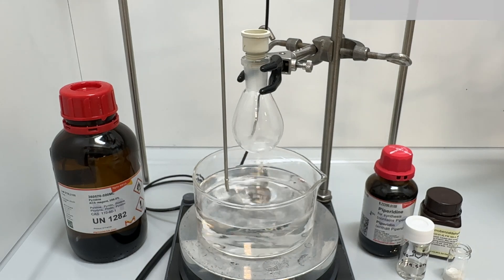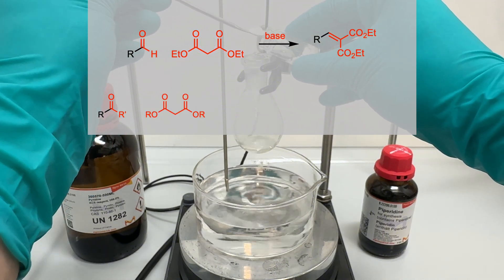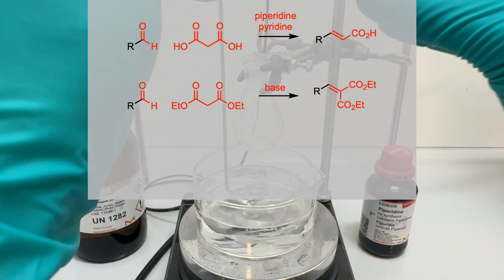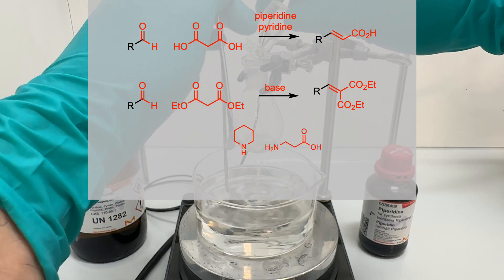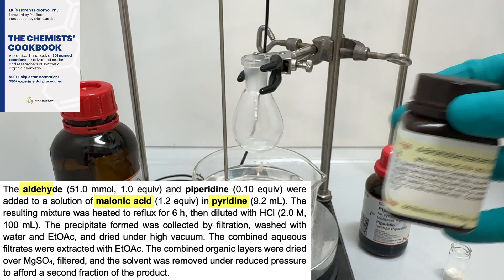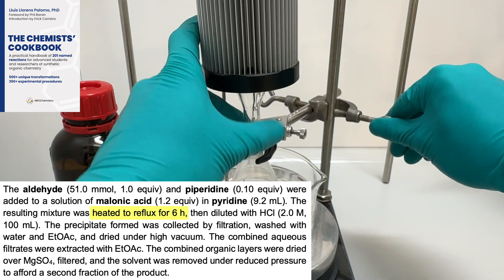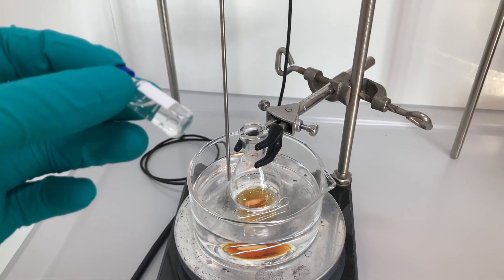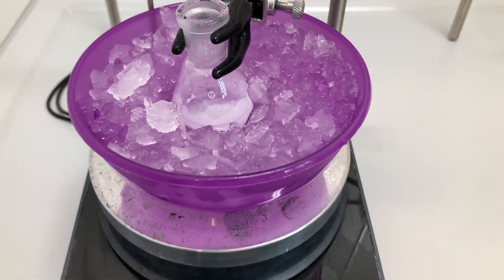Knoevenagel Condensation. Doebner Modification. Verley Modification. Reaction Mechanism and Set Up.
The Knoevenagel condensation enables the reaction of aldehydes or ketones with active methylene compounds (containing two electron-withdrawing groups, such as malonic esters, acetoacetic esters, acetylacetone, or cyanoacetic acid) in the presence of a weak base to yield α,β-unsaturated dicarbonyl or related compounds.

When the reaction is carried out with carboxylic acids, such as malonic acid, in the presence of pyridine as the solvent, the condensation is followed by a pyridine-induced decarboxylation. This reaction is known as the Doebner modification.

This video was recorded at Selvita Laboratories. We thank Selvita for providing the facilities and support for this project.